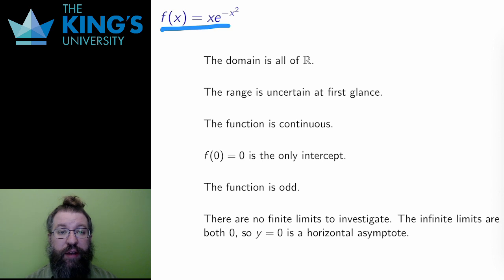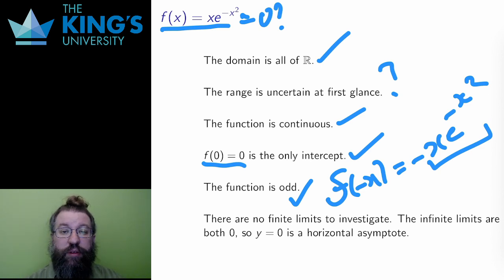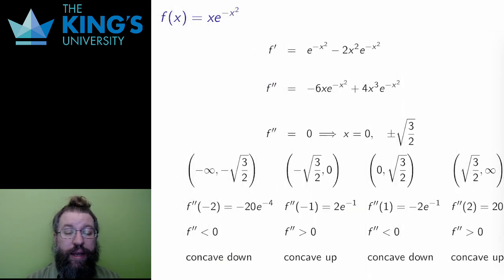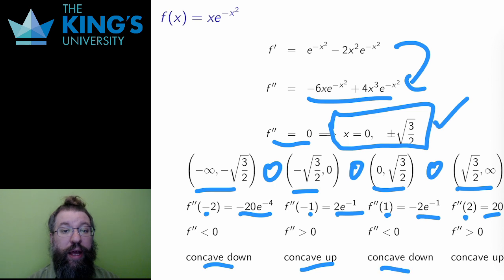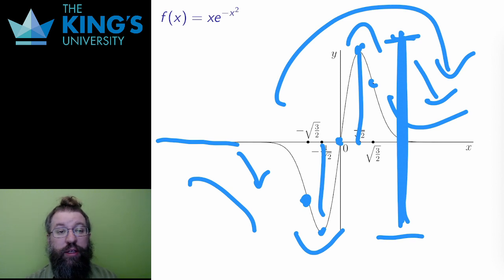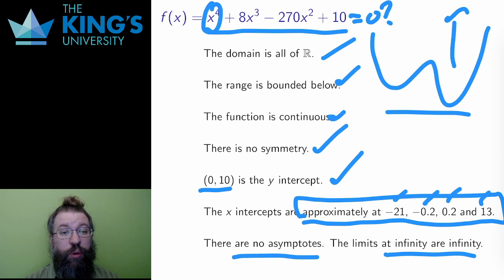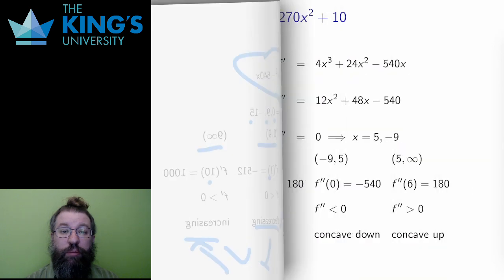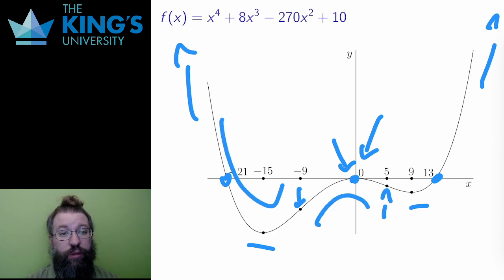Math 200 Week 11 Video 2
Examples of Curve Sketching